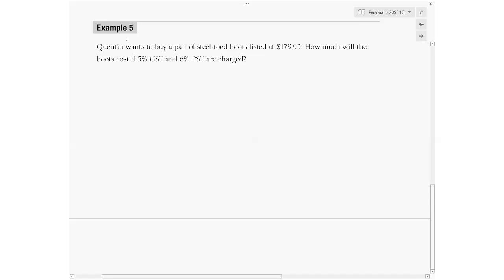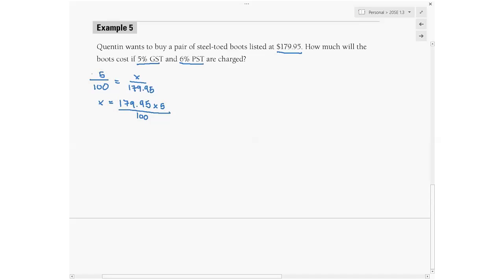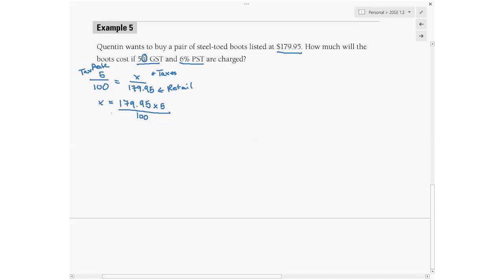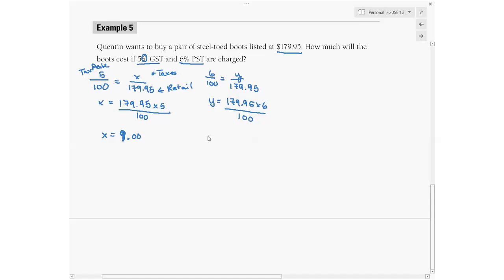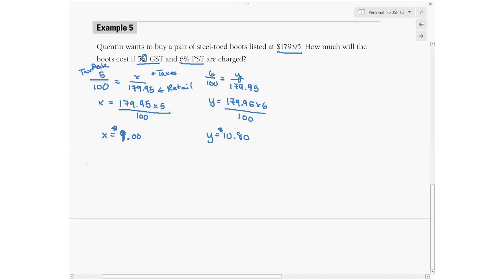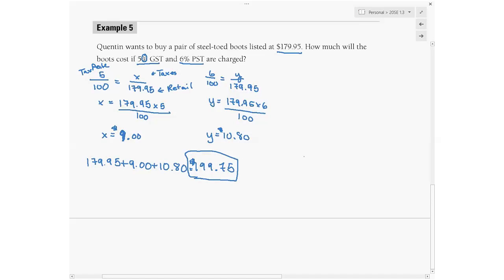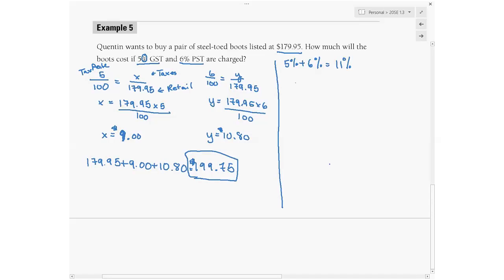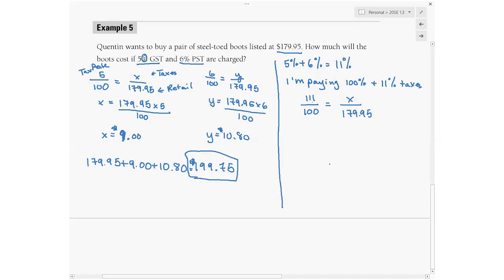1.3 Example 5